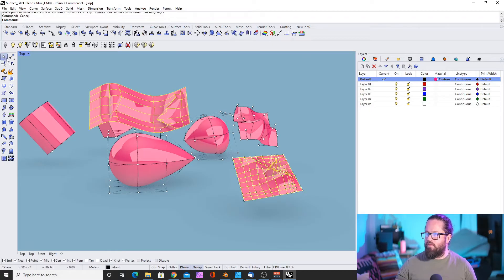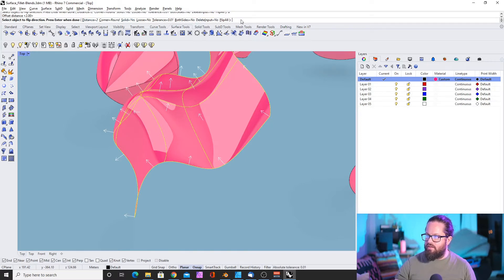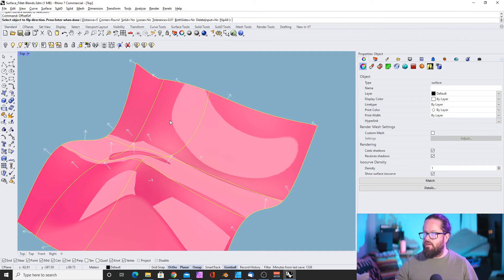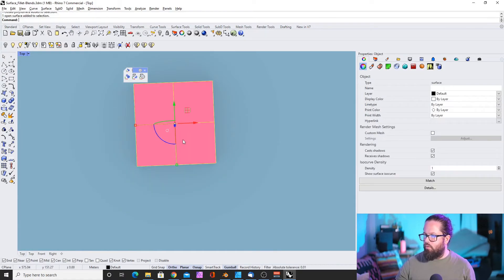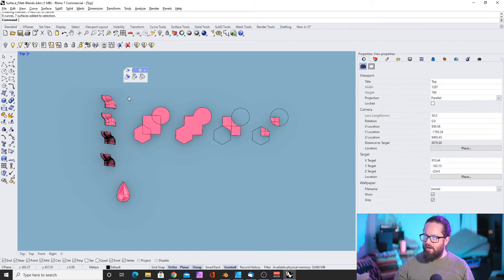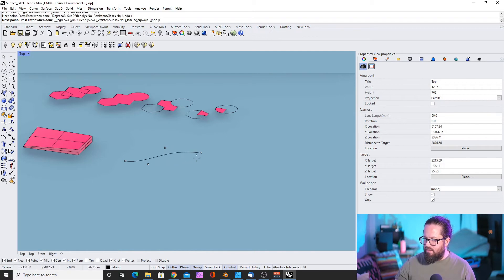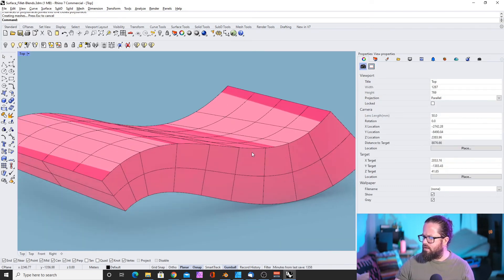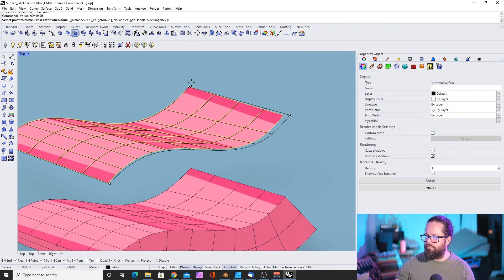How to Rhino 3D - Surface Offsets and Planar Booleans - Advanced Beginners Tutorial 021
We continue with surface offsets and planar booleans. The latter is an often overlooked tool, even among master practitioners, that is actually super useful.